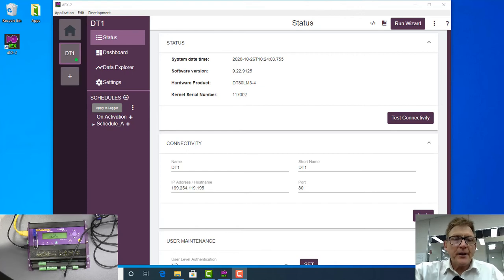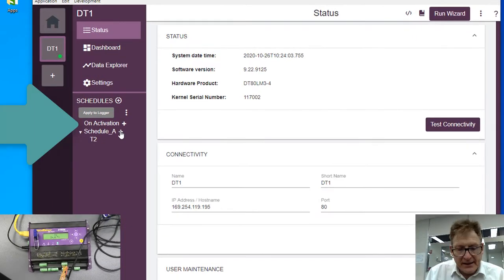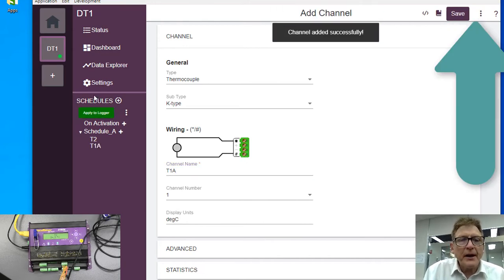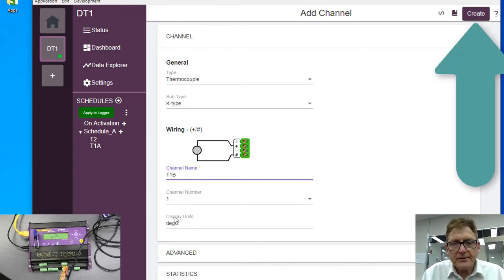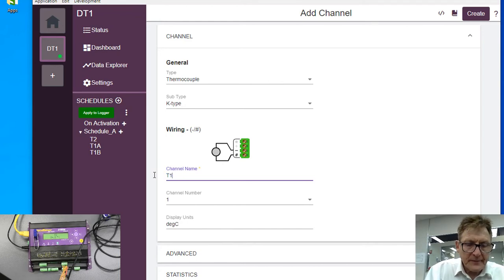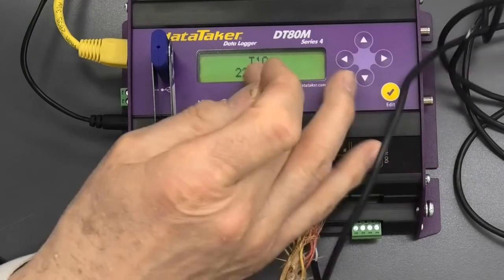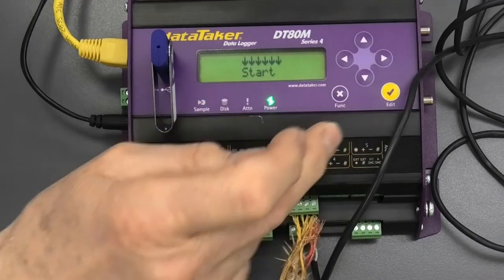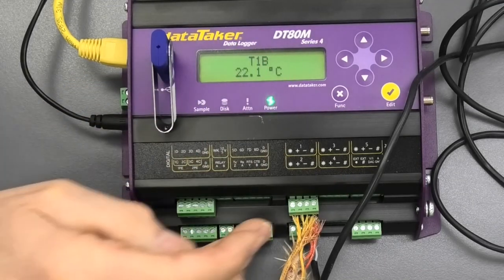DataTaker DT80M - Video 3: Multiple Thermocouple Measurements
This video demonstrates how to conduct multiple thermocouple measurements using the DT80M.